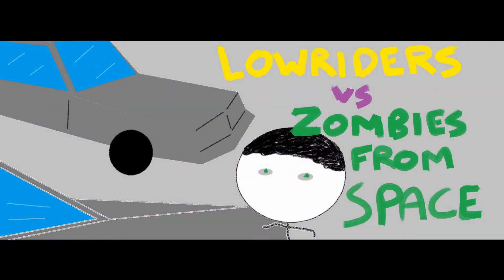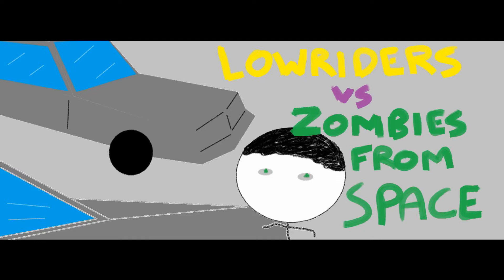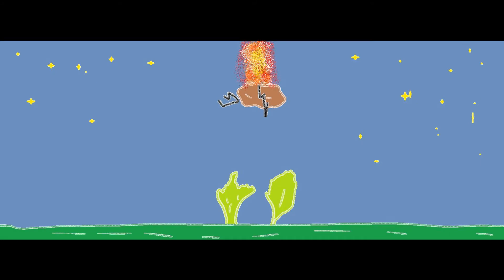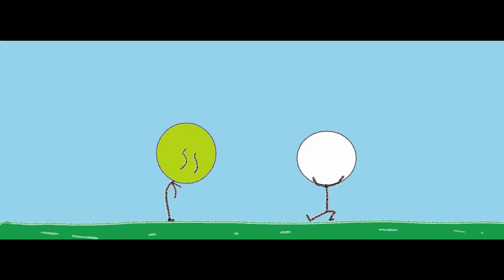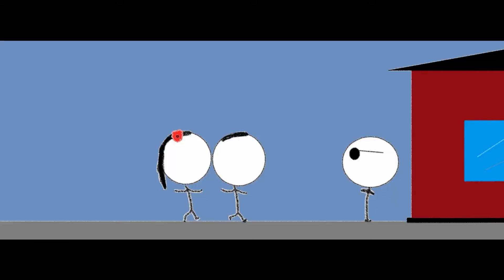Lowriders vs Zombies from Space